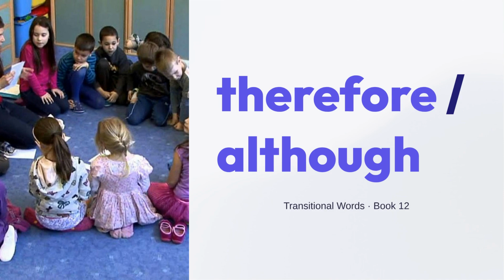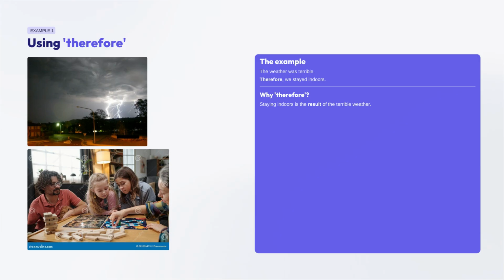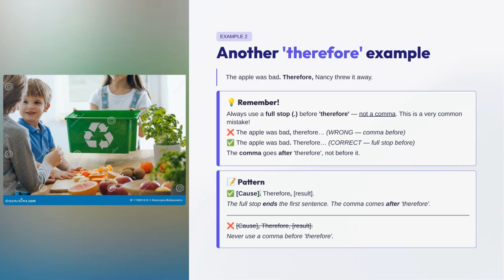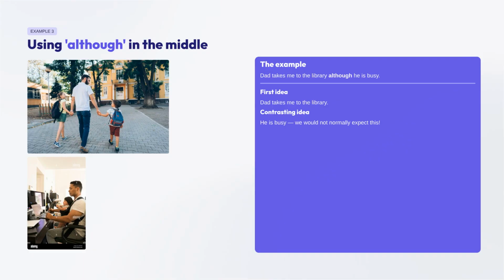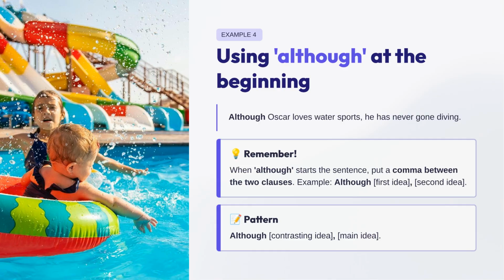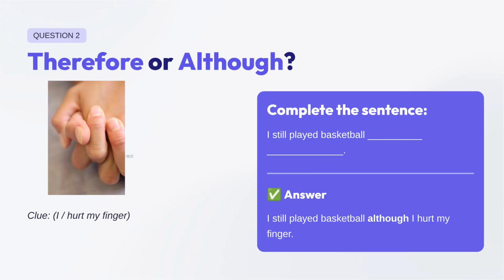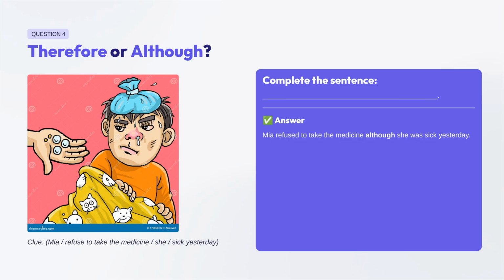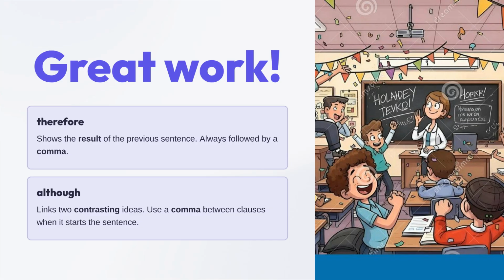12.5b Connectives- because so therefore although but